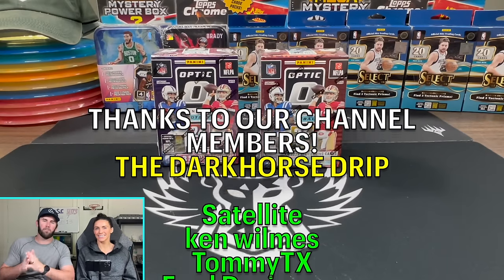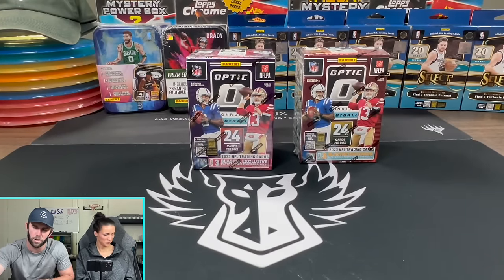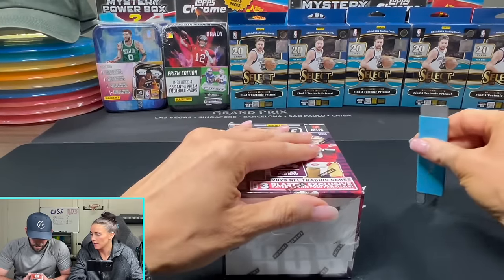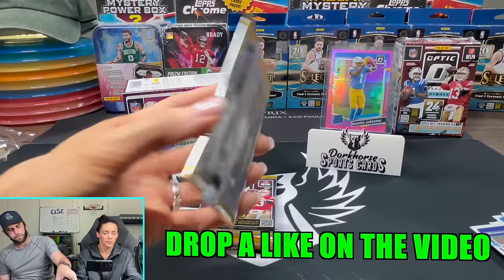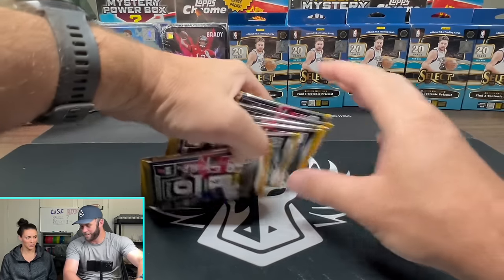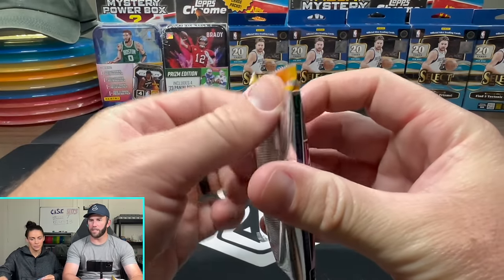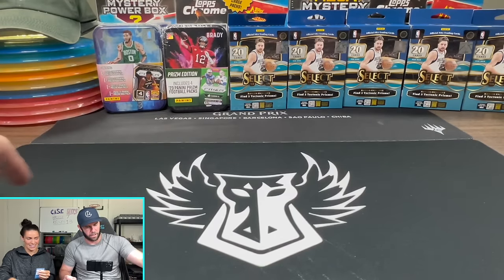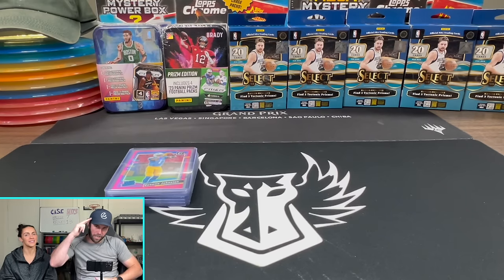WALMART VS TARGET OPTIC FOOTBALL BLASTER BATTLE! CASE HIT KELSEY WHO?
Whatnot show tonight at 6:30PM! Going to be opening Optic Football all night! Use our link for $15 FREE

We are opening a 2023 Optic Football Blaster Boxes